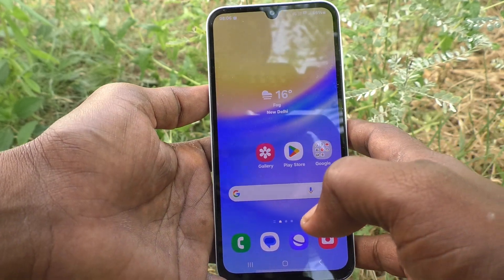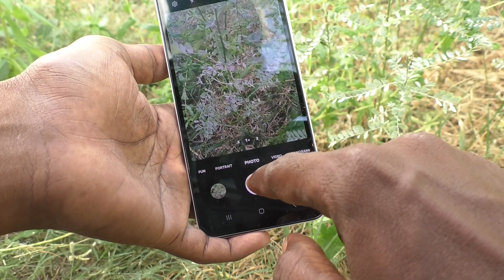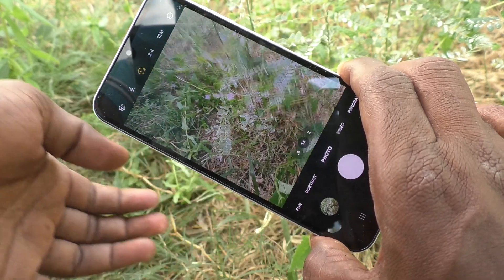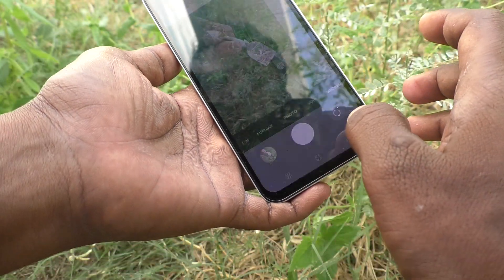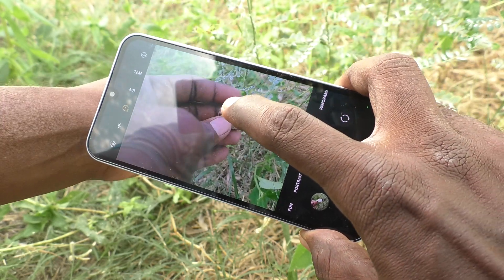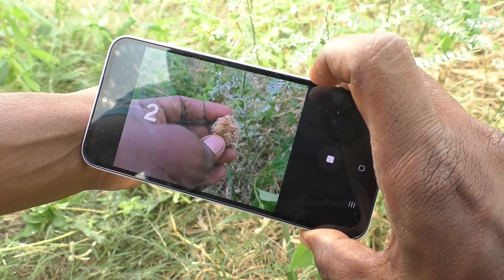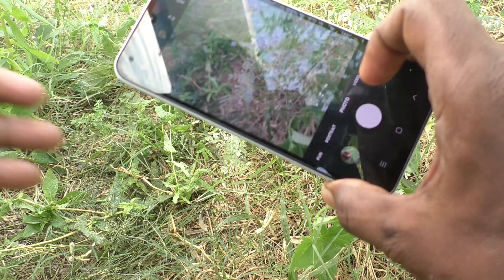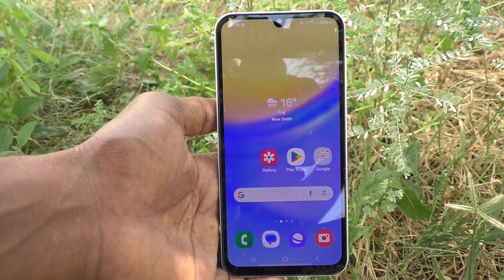How to set timer for taking photos in Samsung Galaxy A15 5G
Samsung Galaxy A15 5G timer settings for taking photos: Learn here how to set timer for taking photos in Samsung Galaxy A15 5G smartphone.